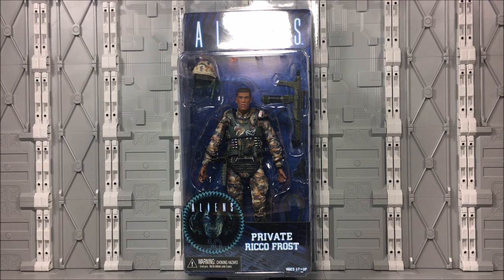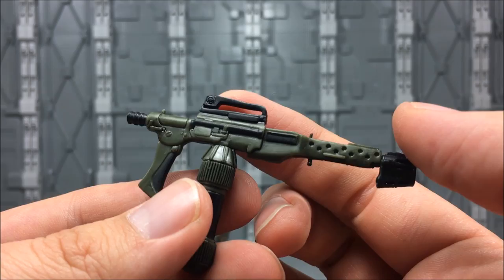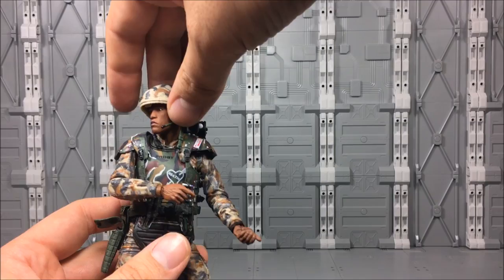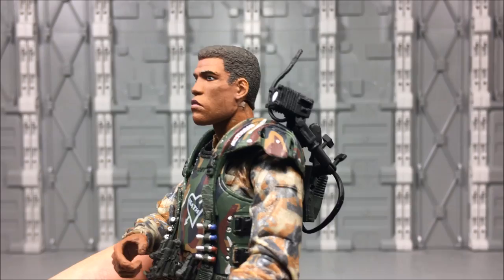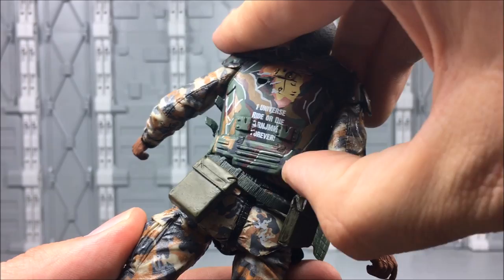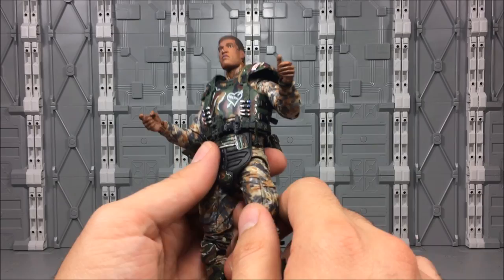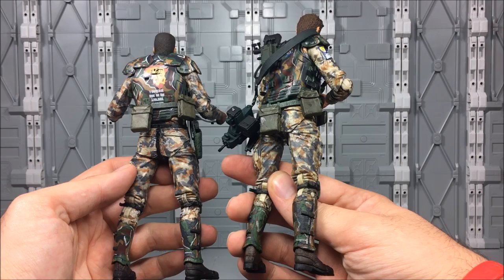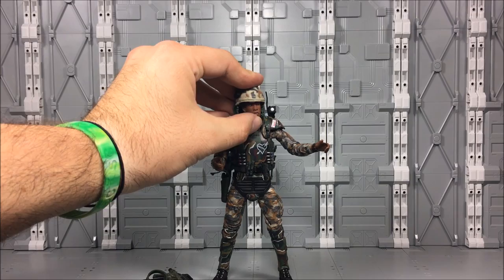NECA Reel Toys Aliens Private Ricco Frost Review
Bought for $21.99 from Toys R Us.  Questions or Comments?  Hit me up below!